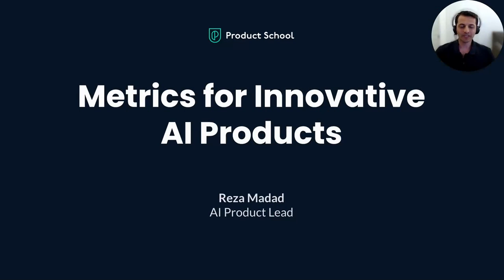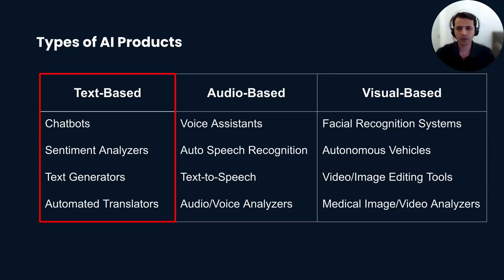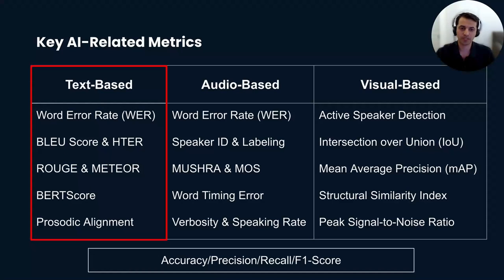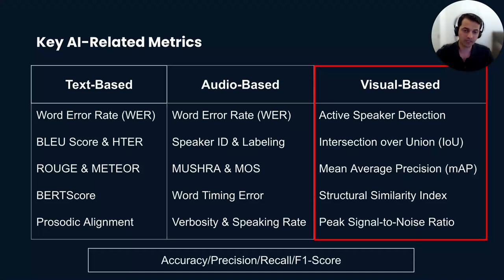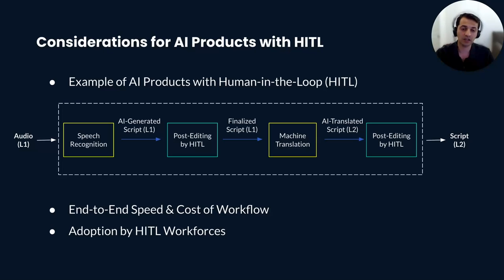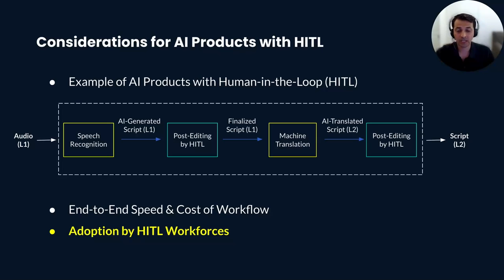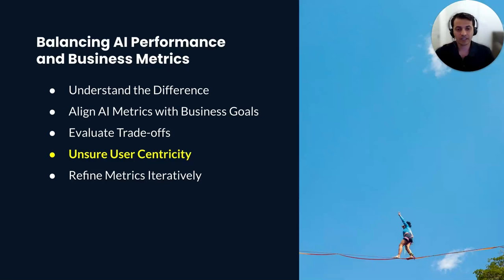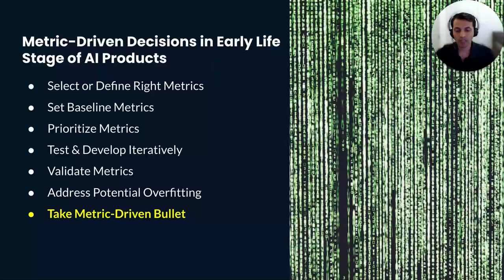Webinar: Metrics for Innovative AI/ML Products by Amazon Product Lead, Reza Madad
Embrace the metrics that fuel AI/ML product excellence! Empower your product journey with a diverse set of metrics and their significance for growth. Uncover the secret to selecting the perfect metrics that align with your unique objectives. Master the art of data-driven decisions during the early phase of your AI/ML product suite to redefine innovation in the AI/ML landscape.

ABOUT THE SPEAKER:
Reza is a product leader well-versed in AI/ML and renowned for spearheading groundbreaking solutions in high-impact industries. With over 14 years of experience in research, consulting startups, and Fortune 500 companies, Reza's expertise lies in utilizing technologies to unlock the full potential of AI/ML and drive exponential growth for businesses.